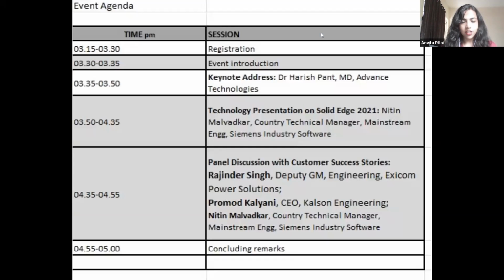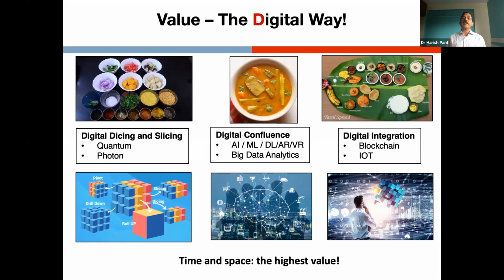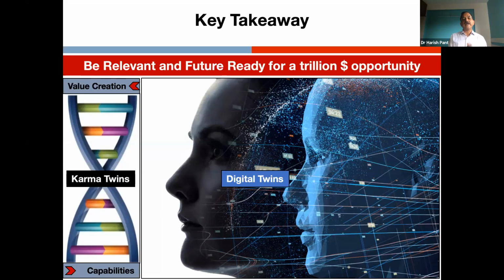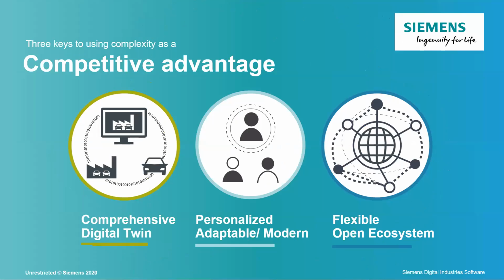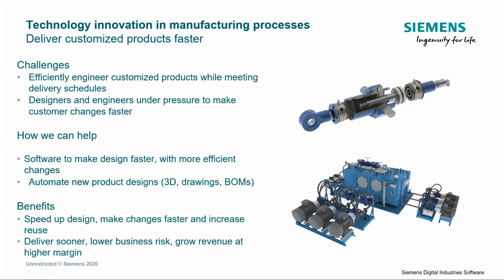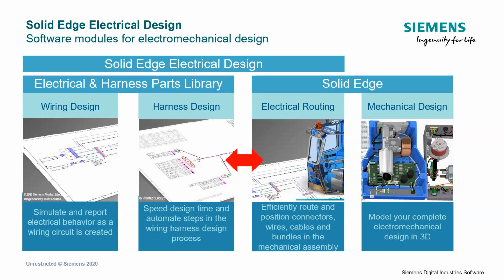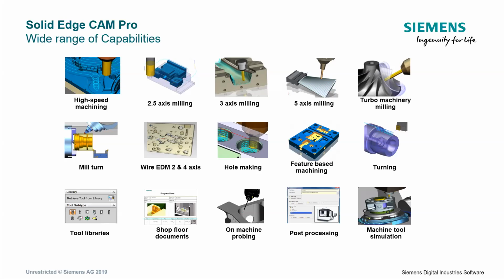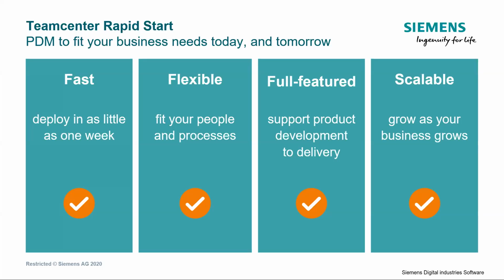Addressing all the aspects of the Product Development Process with Digitalisation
Virtual Session